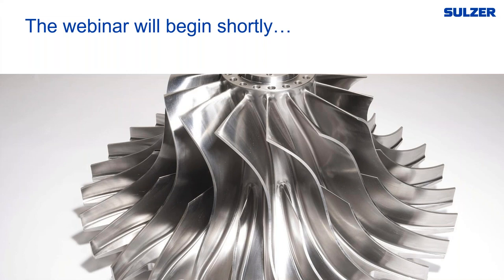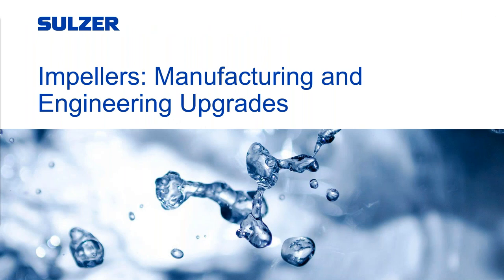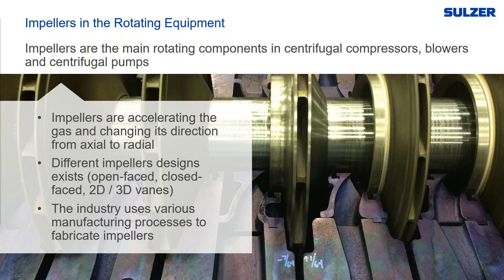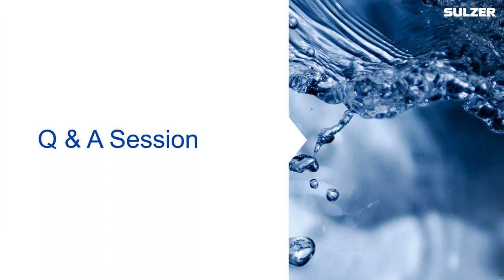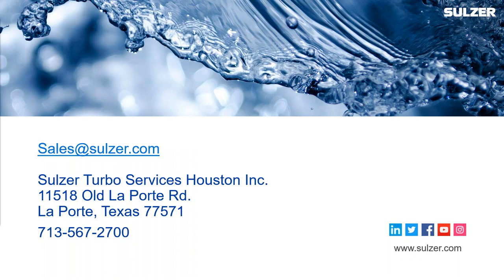Manufacturing and engineering upgrades of impellers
Impellers are the main rotating components in centrifugal compressors and pumps used in various applications. During this webinar, Sulzer experts will provide an overview of how the state-of-the-art reverse engineering and manufacturing techniques enable to produce more dimensionally accurate, strong and robust impellers. Upgrades to the impellers material, design and aerodynamic performances, which allow end-users to increase efficiency and extend service intervals will be discussed.

Sulzer’s core is flow control and applicators. We specialize in pumping solutions, services for rotating equipment, and separation, mixing and application technology. Our customers benefit from a network of over 180 production and service sites in about 50 countries around the world.